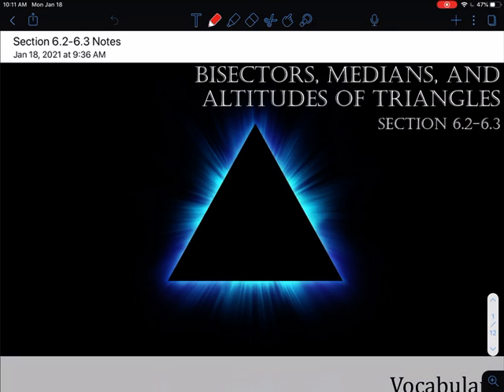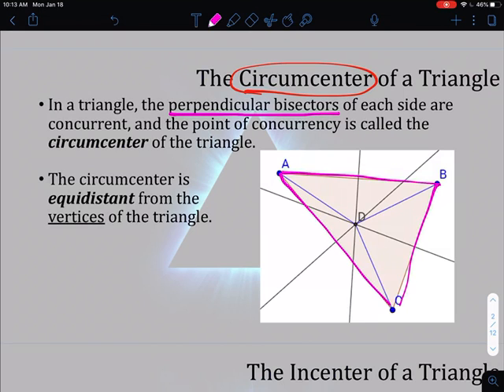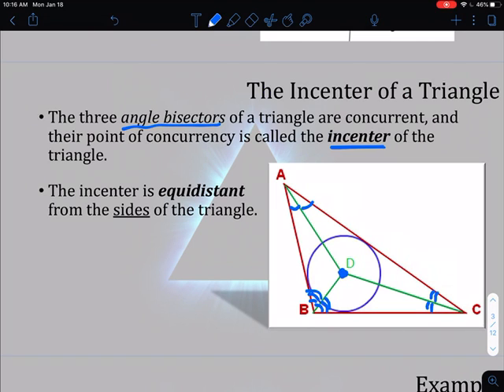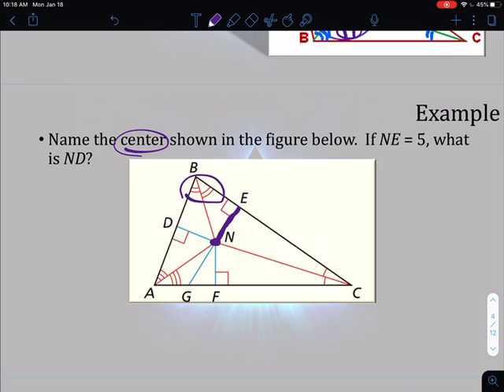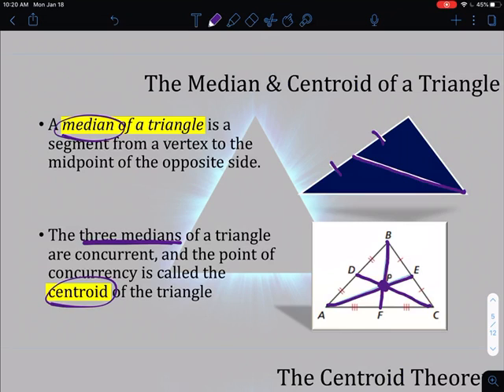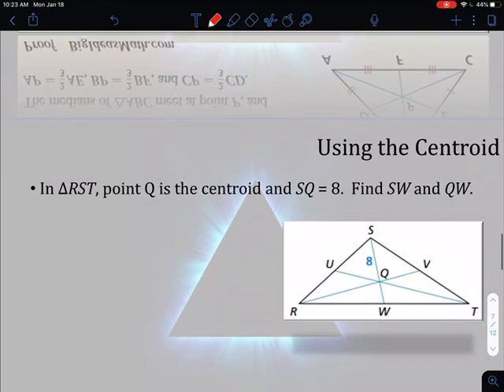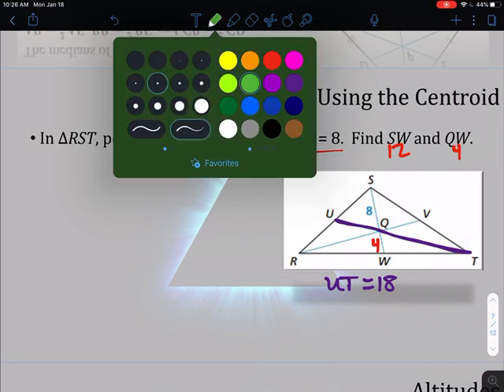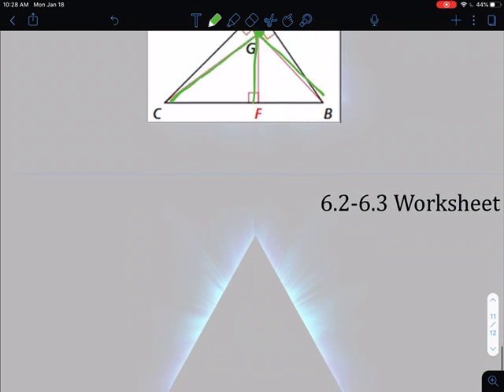Centers of Triangles